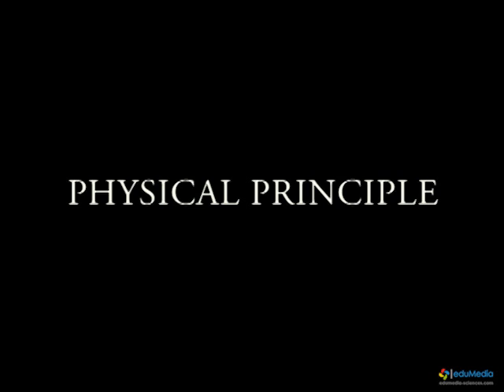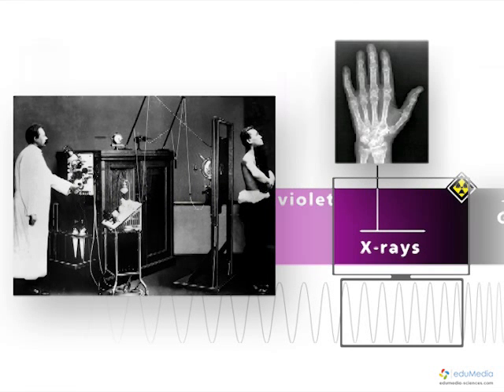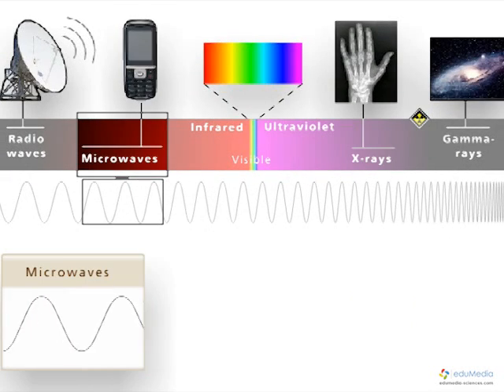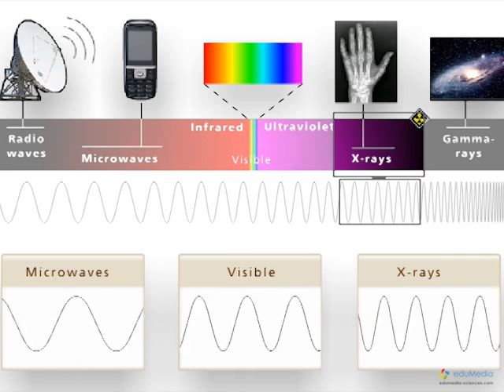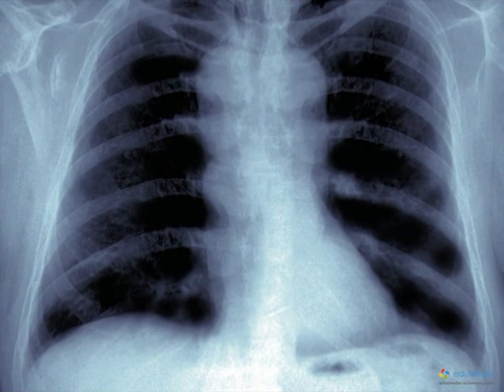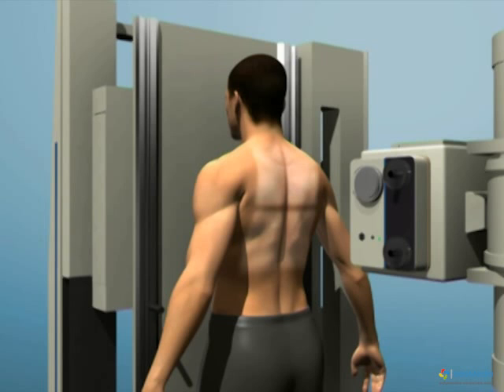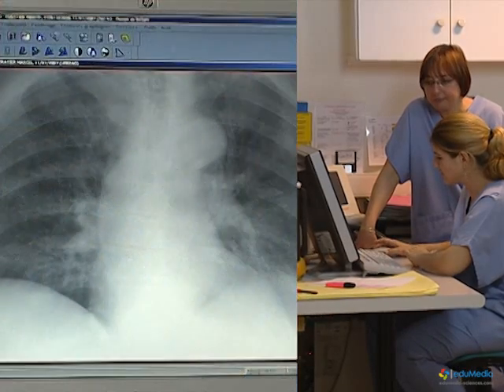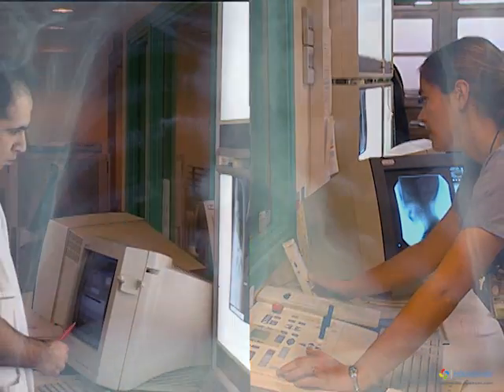Mô phỏng quá trình chụp X quang